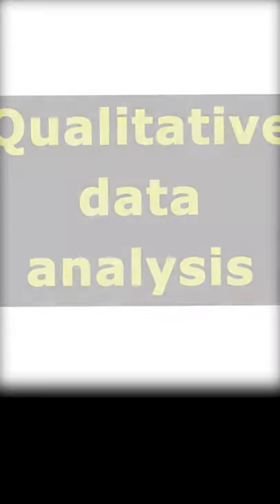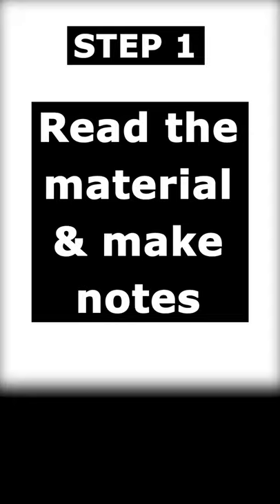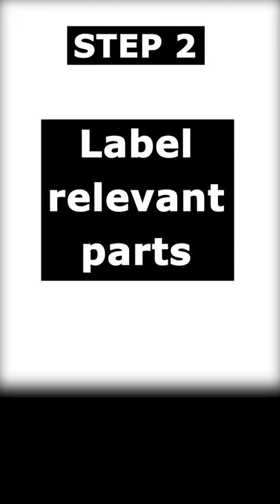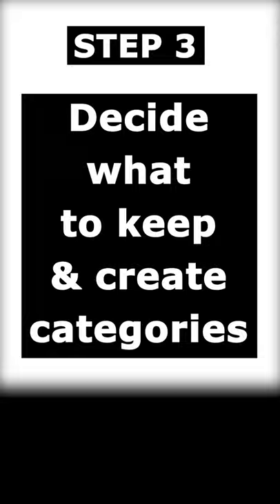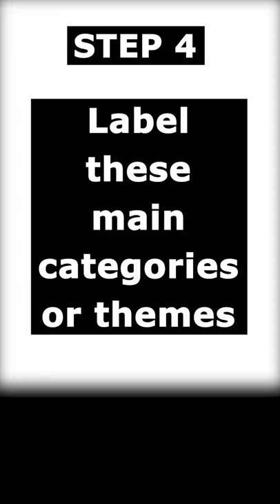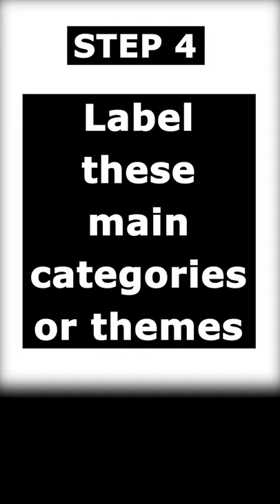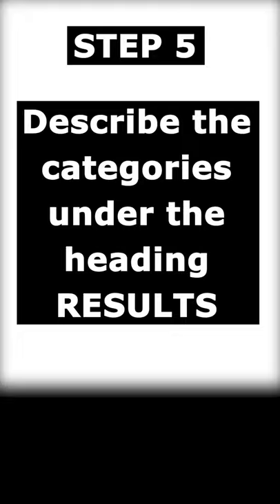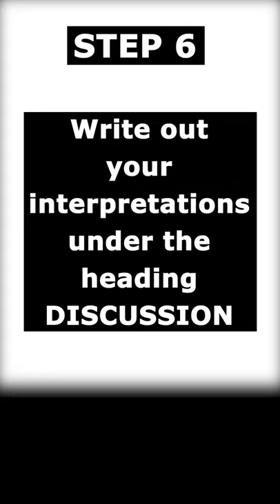Qualitative data analysis: Kent's YouTube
Qualitative data analysis: Coding/indexing and thematic analysis
STEP 1: Reading the material and make notes. For example, an interview transcript. And your first impressions.

STEP 2: Label relevant parts. For example, sentences or sections. This process is called coding or indexing. Relevant to code can be things that are repeated. Something that the informants say is important. Things that remind you of previous research or theories. Or some other reason.

STEP 3: Of all the things you've coded, decide what to keep. Create categories by bringing codes together. You don't have to keep all codes. Keep the ones that are important and group them together. Create categories, also known as themes.

STEP 4: Label these main categories or themes. Decide which are the most relevant and how they are connected to each other. Is there a hierarchy among the categories? Is one category more important than others?

STEP 5: Write up your results. Under the heading Results, describe the categories. Describe how they are connected. Use a neutral voice, and don't interpret your results.

STEP 6: Under the heading Discussion, write out your interpretations. Discuss your results in relation to old research and theories or concepts.

Now, go and perform some enlightening qualitative research projects!